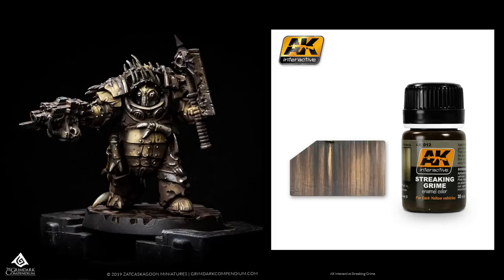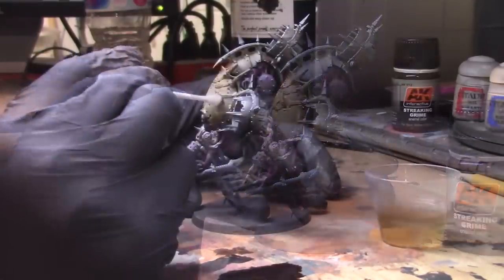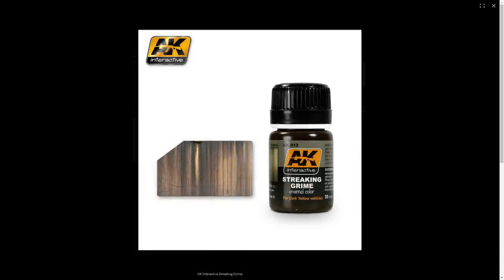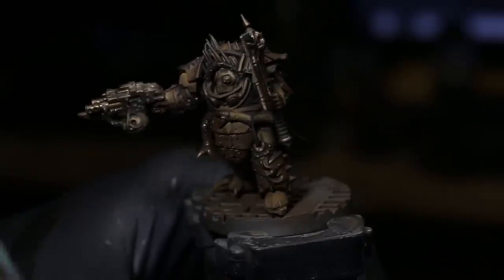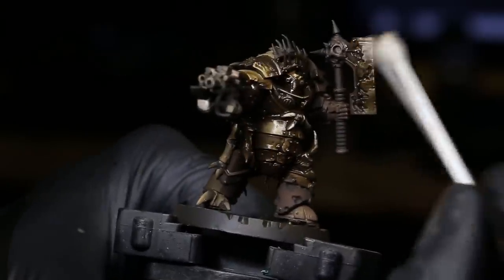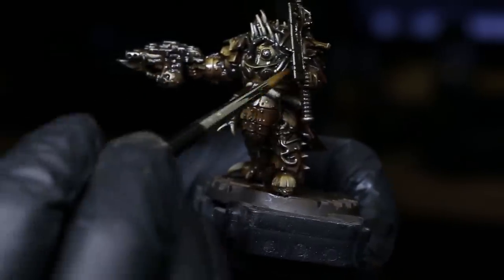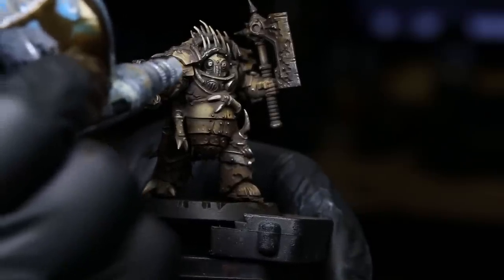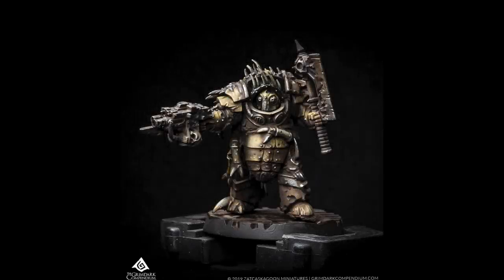Painting Warhammer 40k with Streaking Grime: Techniques GW doesn't want you to know about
Ever Heard of Streaking Grime? Watch this video!!

We cycle in new content to the website, older content, typically the oldest content, gets cycled out of the premium tutorial library and is made available on YouTube and the FREE access section of our GRIMDARK

The Grimdark Compendium stands by the quality of the information in these tutorials.

The Grimdark Compendium Masterclass is a 13-week online course designed specifically to help you understand the behind-the-scenes of the Grimdark Style and giving you the skills to do it your way. Hundreds of thousands of people from all over the world have used my tutorials to improve their understanding of the Grimdark Style, with amazing results, and you can too.

As of now, We will only offer the course three times each year.
The course offers everything a tutorial, social media, or blog post cannot do alone: community, accountability, and opportunity to get feedback.